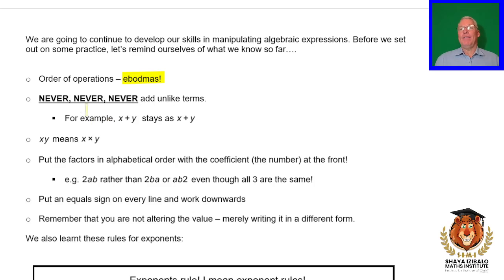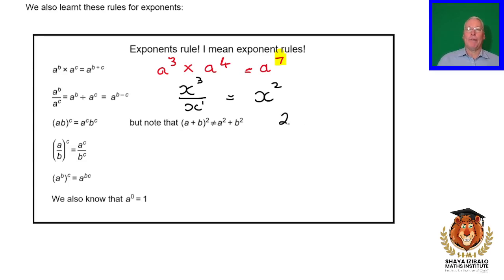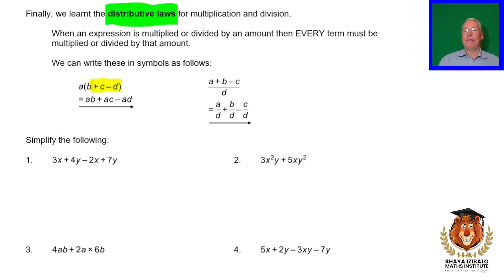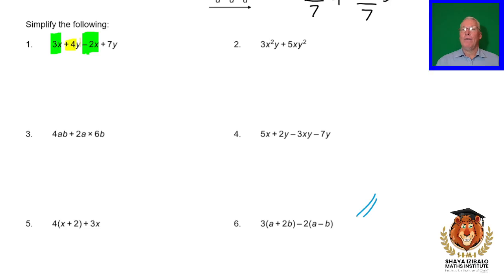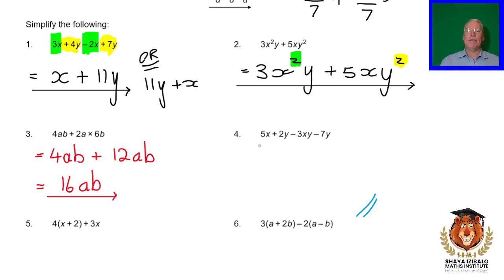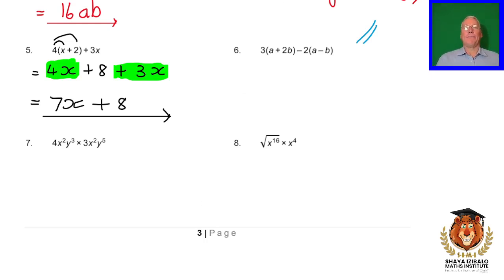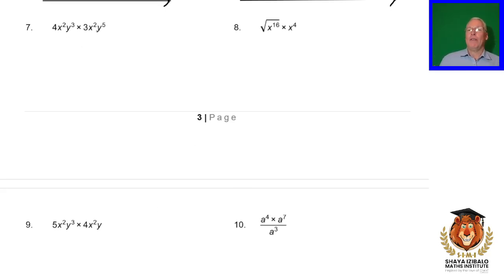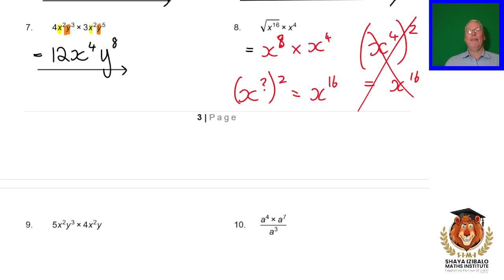Grade 8 Algebraic Expressions continued 1